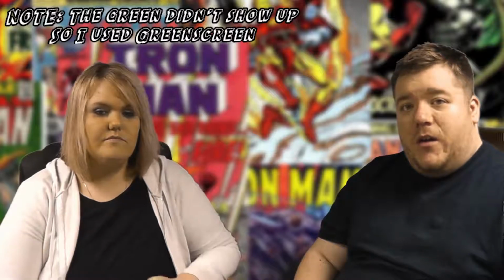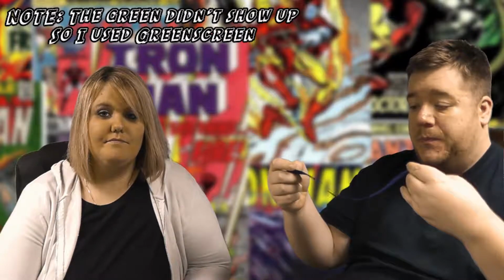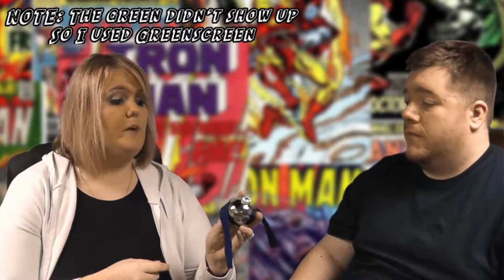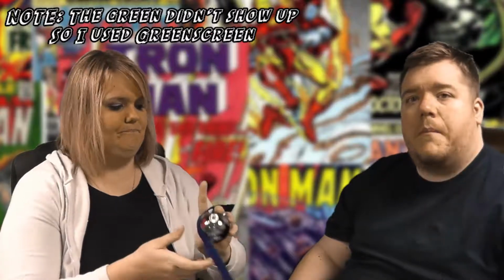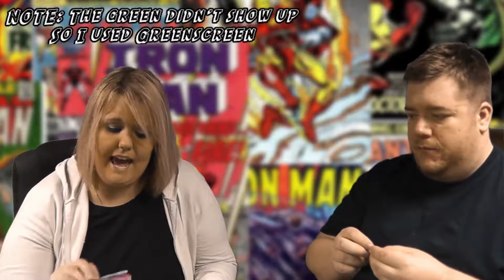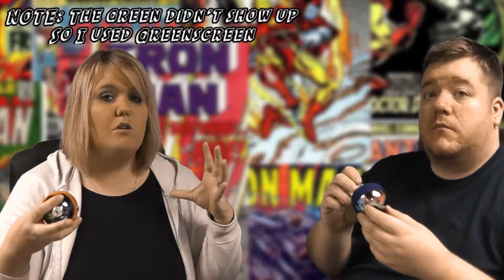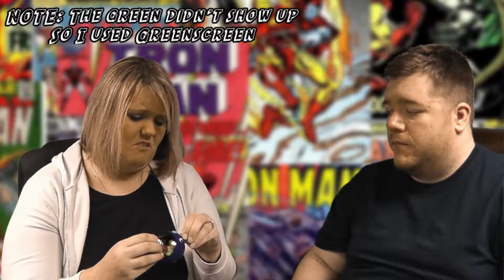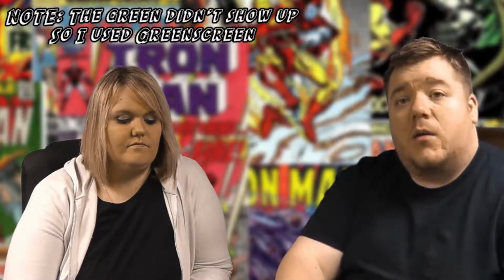DIY: Teenage Mutant Ninja Turtle Ornament | Gamer Crafts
Hey Everybody! iSubbie here, and today we're going to be showing you how to make a cheap and AWESOME Teenage Mutant Ninja Turtle Ornament!

Supplies:
Ornaments (Preferably Green) - Though you can paint them.
Hot Glue and Glue Gun (Parents Supervision Recommended)
Googly Eyes - Extra Google.
Colored Felt and/or Ribbons

That's it!

Hope you guys enjoy this new series, SMASH that like button with your beer.

Partnered by: 5-Star Network

Not a 5-Star Partner?

▼ Music

Audio Micro catalog licensed by Freedom! for all FreedomFamily and 5-Star Network powered by Freedom! for commercial purposes